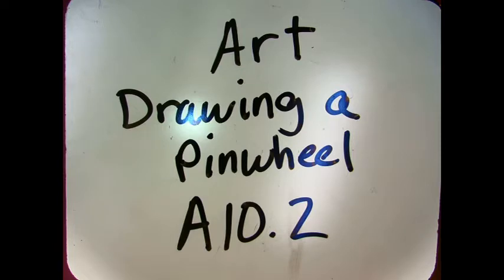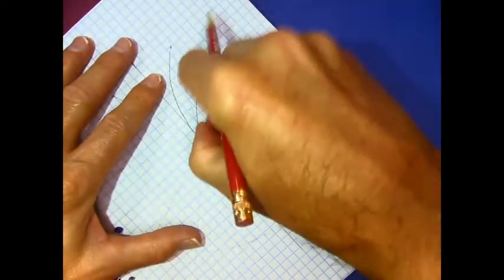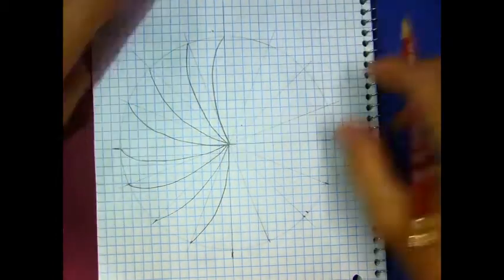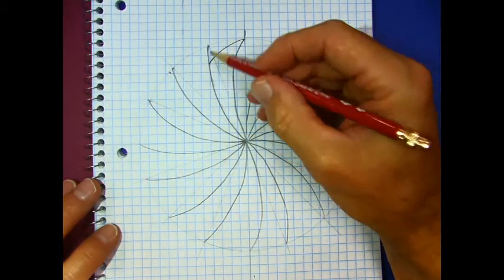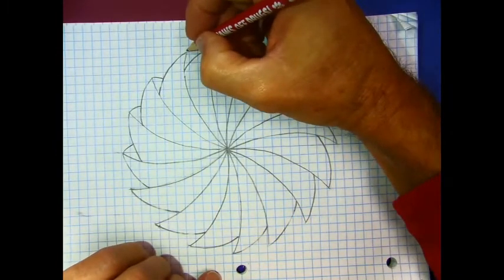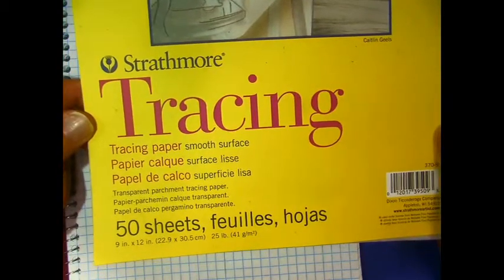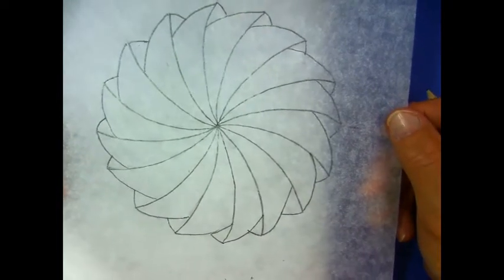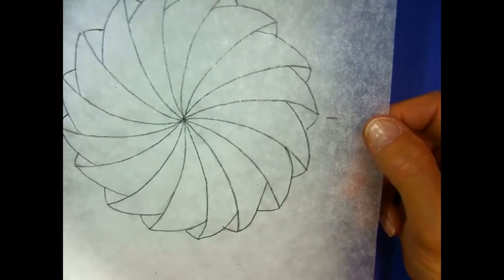111720, Week 10, A10.2, Art Symmetry, Pinwheel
Drawing a Pinwheel
Students might find drawing this art project a little easier than the tessellation they did the weeks before. It is a symmetrical form with a circular pattern. It requires the same materials. Have them take their time. It does not have to be done in one sitting. If you get into town, make copies of their tracings so they can experiment with different colors. A frame is included. Keep the drawings for their rooms.